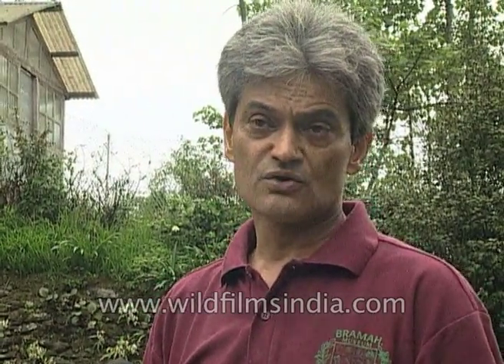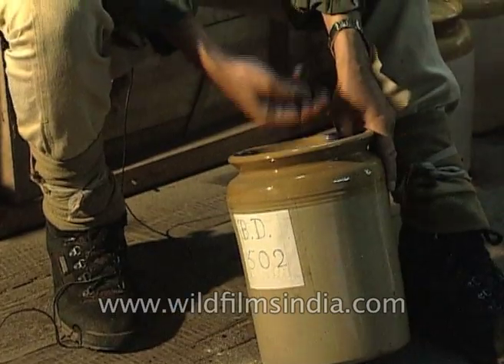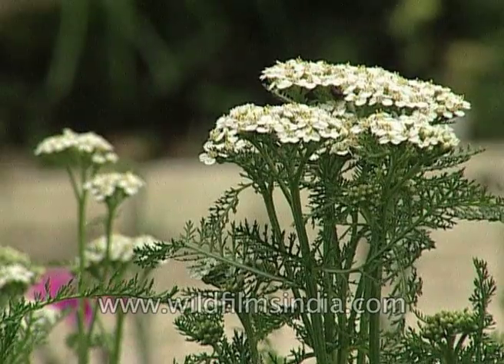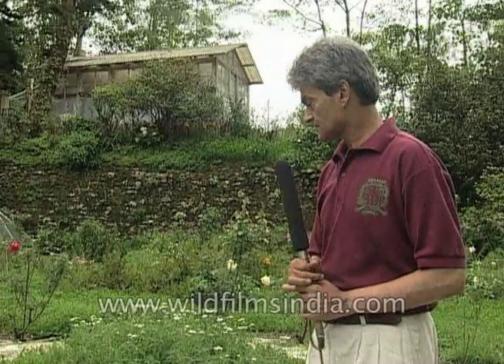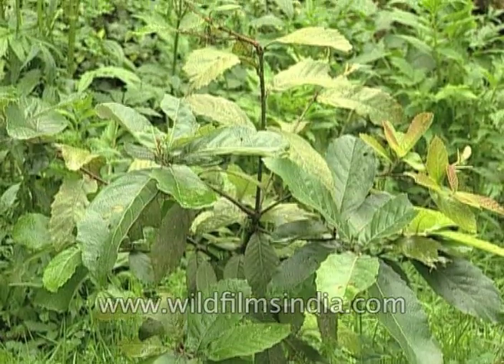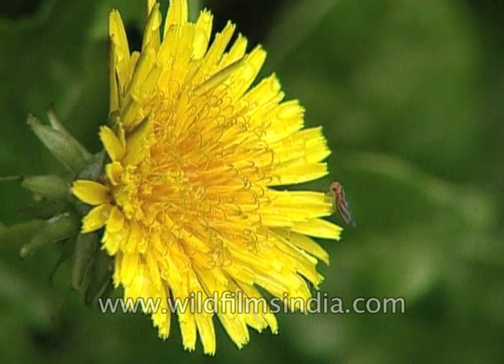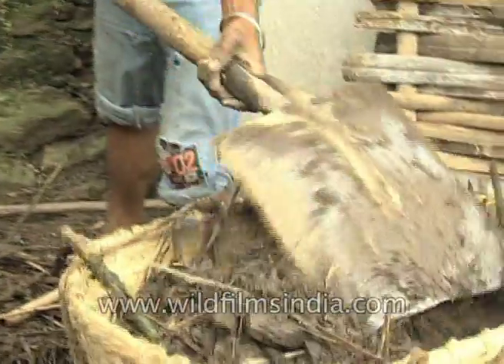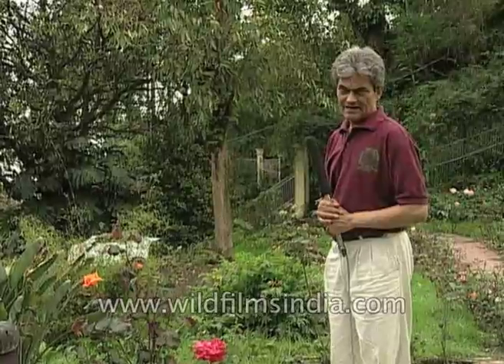Cow horn manure - Homeopathic preparations as Tea Pesticides: learn from Rajah Banerjee of Makaibari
Yarrow flowers are also used as bio pesticides, as is chomomile. A lesson in bio pesticides and natural pestidical elements for farming and compost. Stinging nettle is yet another one.

A Maikabri Apoorva tea packet is displayed. Cow horn manure makes is also used a tea plant pesticide, did you know?!

Makaibari has pioneered Organic, Fairtrade and biodynamic practices to tea and tropical agriculture; it was the first garden to be certified Organic in 1988, Fairtrade and Demeter in 1993. "Partnership, not ownership" it is the idea which inspires most of Makaibari's Corporate Social responsibility agenda initiatives.

G.C. Banerjee established the first tea factory in the world at Makaibari in 1859. Since 4 generations Makaibari is the only Darjeeling Tea garden which never belonged to the British. In 2014 The Company  allied  with Rudra Chatterjee, the young dynamic Director of Luxmi Tea, who acquired a major stake at Makaibari Tea and Trading Company. Rajah Banerjee continues as the Chairman, overseeing the positive evolution of Makaibari's holistic practices.

The collaboration, ensures Makaibari's sustainable initiatives soar to even greater heights, in an ever increasing arc of radiance , that will uplift the livelihoods of many more, far beyond the boundaries of Makaibari.The collaboration has immediately yielded positive results, giving birth to the new Makaibari Tea Treasures top quality teas.

Makaibari has been a pioneer of holistic sustainable agricultural practices, twenty five years ago. Futuristic plans are afoot to have an innovative use of all the surplus bio mass as an alternative source of fuel to dry the tea. Once the proof of concept is in place, it would be a trail blazer to the entire tea growing global community. This would be a veritable boon, beyond the tea estates and have the potential to impact and uplift the livelihoods of millions of marginalized farmers globally.